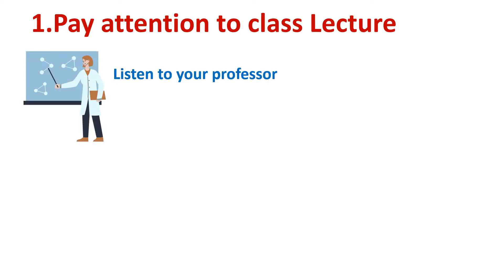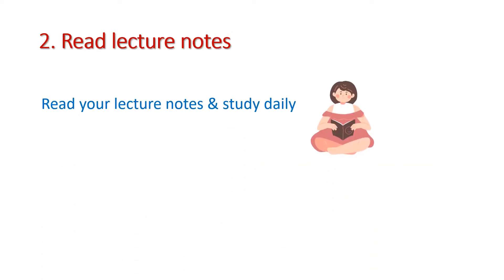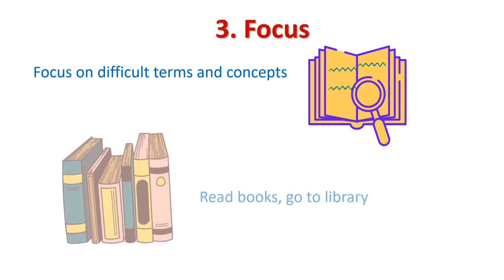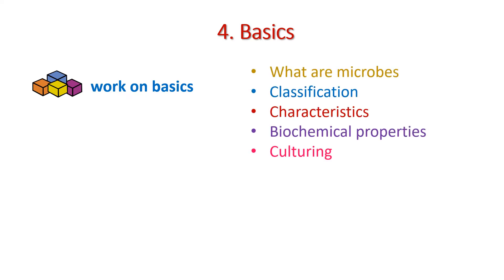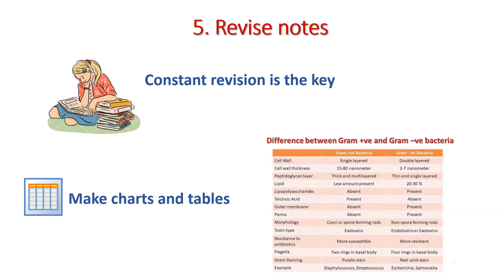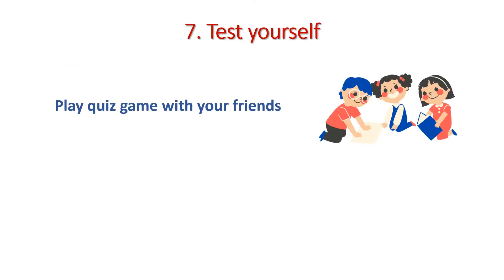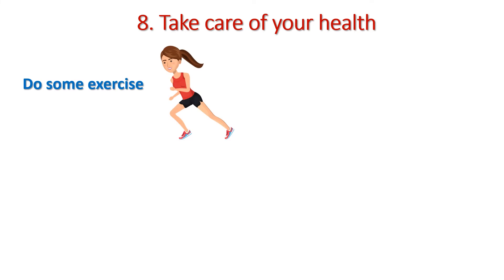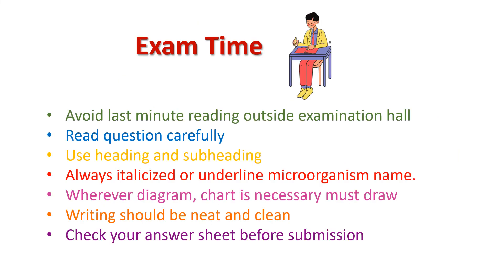How to study microbiology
This video explains how to study microbiology, how you can prepare for your exams.

These playlists are:
1. Interesting world of microbes:- you may know interesting facts and characteristics of microbes here.
2. Microbiology Glossary:- here you will get overview of different words and terms used in microbiology.
3. Microbiology Lessons:- here you will have lessons on different topics of microbiology. Lessons are available in Hindi also.
4. Microbe News: Latest news about microbes.